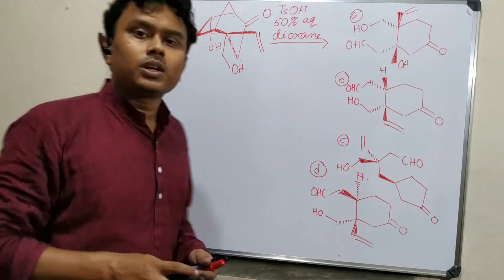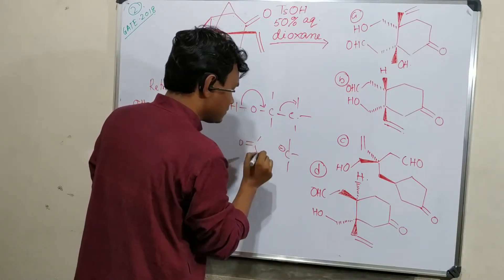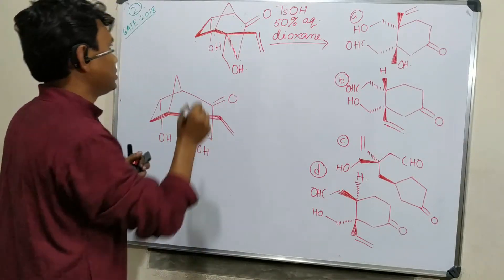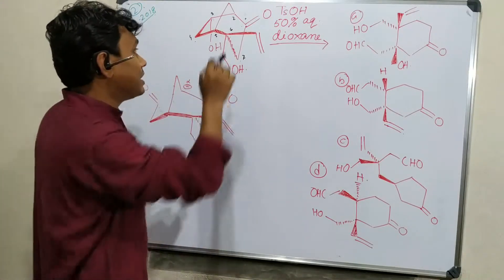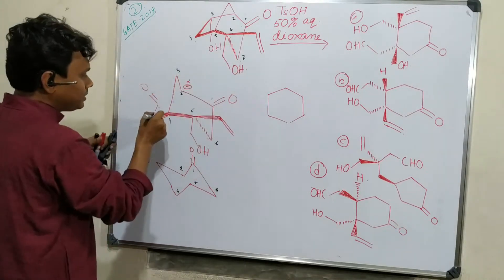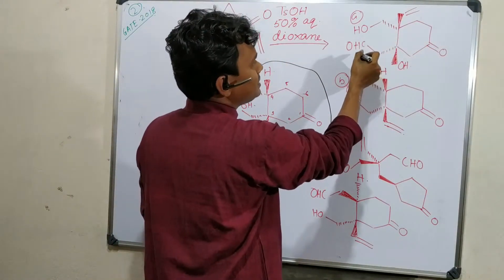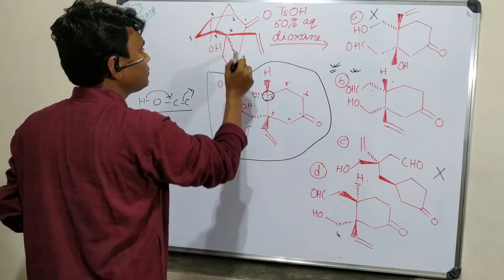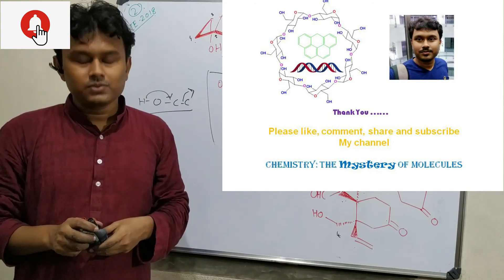GATE- 2018, Question-Answer discussion about Retro-Aldol Reaction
In this video, I have explained about Retro-Aldol reaction on a molecule containing multiple asymmetric centres in presence of a strong acid. Here, I have explained H-O-C-C- disconnection approach to preparing alcohols and this strategy is utilised here. This question appeared on GATE 2018 exam.

For "Henry reaction (part 1) or Nitro-Aldol Reaction and preparation of nitro-compounds." please click on the link "

For "Henry Reaction or Nitro-Aldol Reaction (Part 2), Examples and Application" please click on the link "

For "MCQ about α,β-unsaturated carbonyl compound (for exams like BSMS, CSIR-NET, GATE, IIT-JAM, set, etc)" please click on the link "